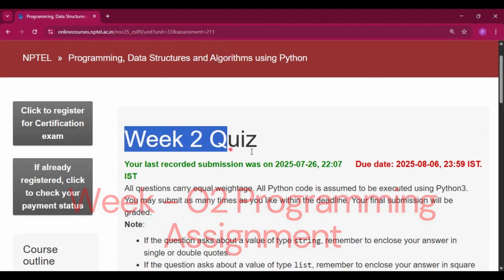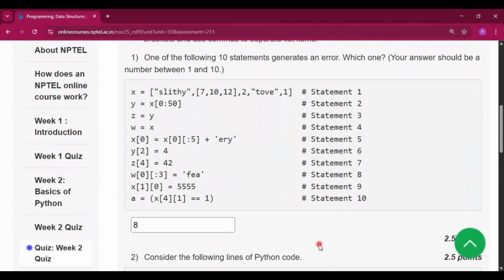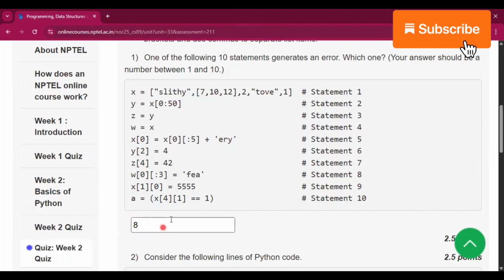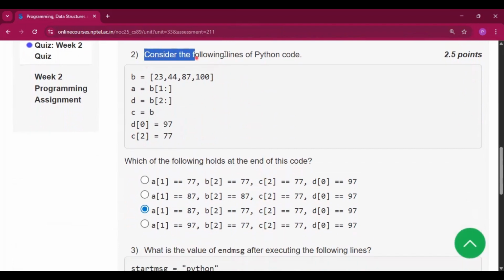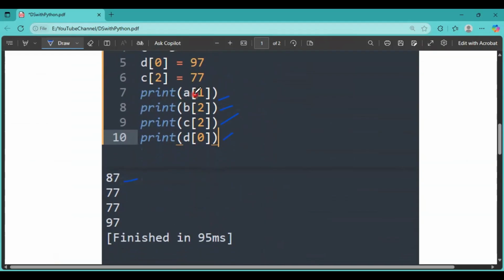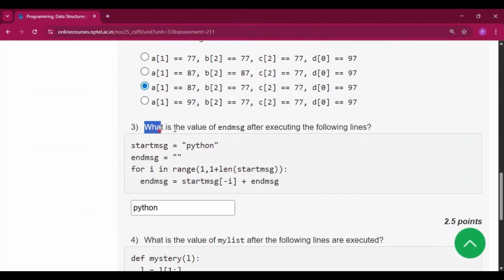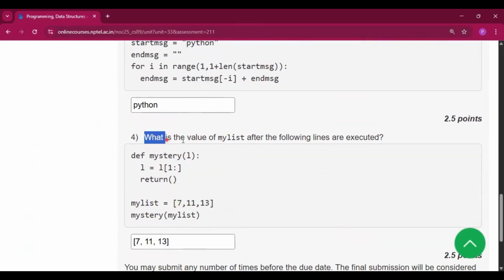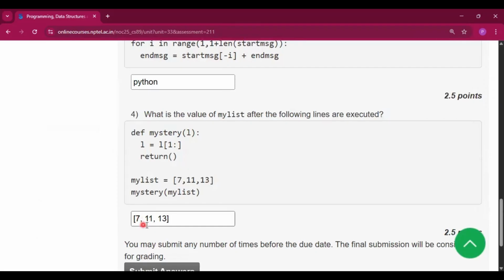Programming Data Structures And Algorithms Using Python week 2 nptel Quiz answers DSA July 2025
Programming Data Structures And Algorithms Using Python week 2 Quiz 2 nptel answers DSA using python July 2025 | assignment 2

Programming, Data Structures And Algorithms Using Python nptel week 2
Programming, Data Structures And Algorithms Using Python nptel week 2 assignment 2025
Programming, Data Structures And Algorithms Using Python nptel week 2 assignment
Programming, Data Structures And Algorithms Using Python nptel week 2 answers
Programming, Data Structures And Algorithms Using Python nptel week 2 2025
nptel Programming, Data Structures And Algorithms Using Python week 2 answers
nptel Programming, Data Structures And Algorithms Using Python week 2 assignment answers 2025